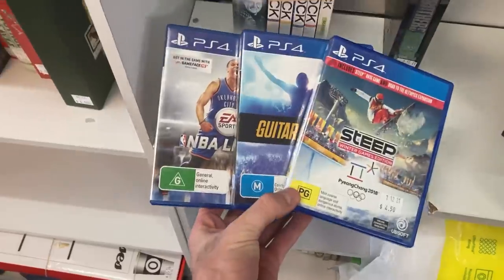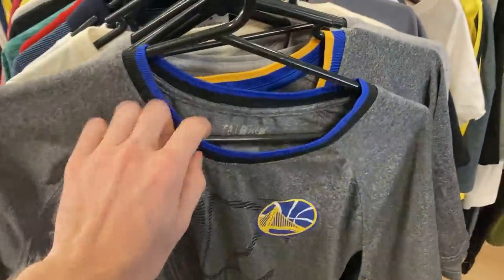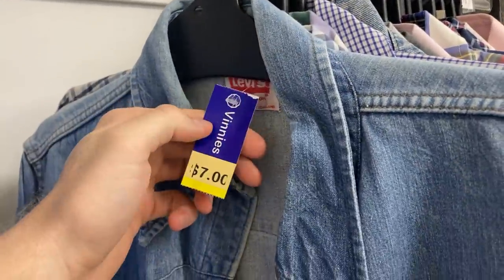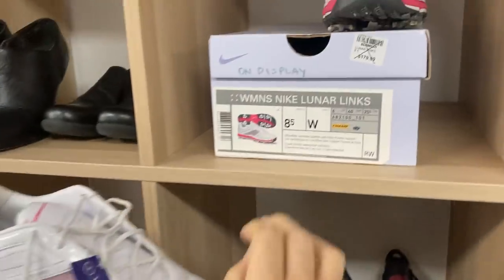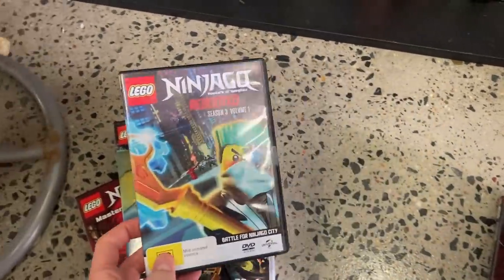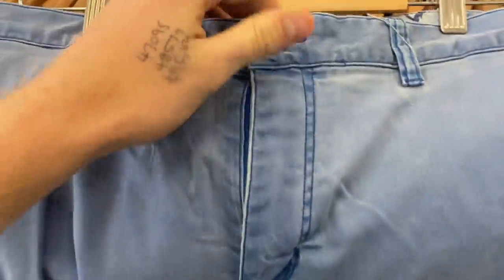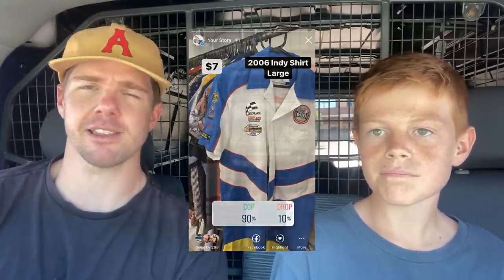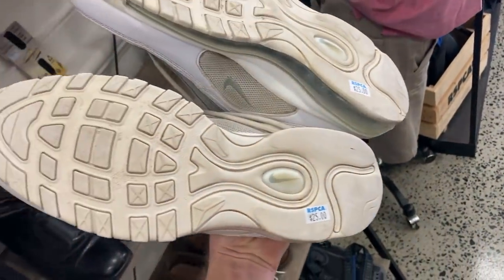The Thrift Store Flipping Side Hustle Pays BIG!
The Thrift Store Flipping Side Hustle Pays BIG!  Check out what I'm picking up to flip for a profit on eBay in this week's new Trip to the Thrift episode!